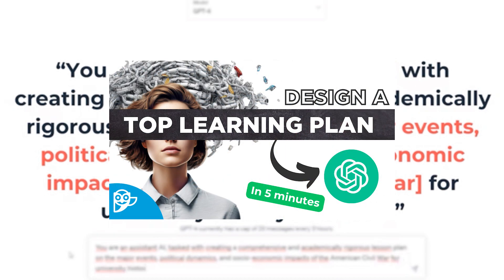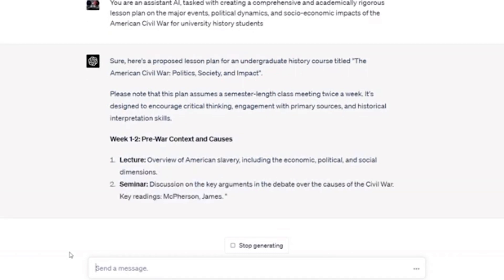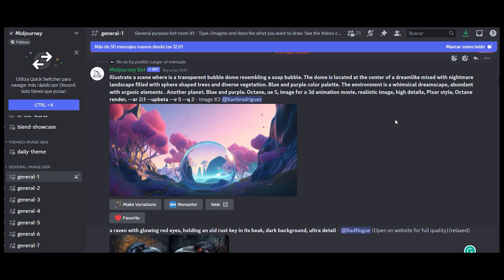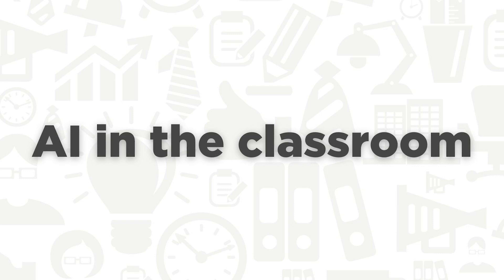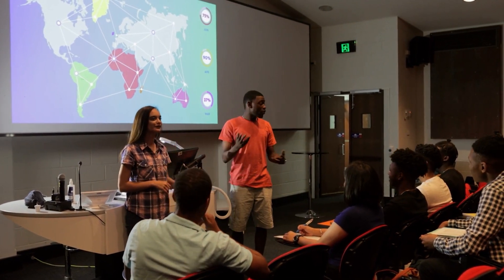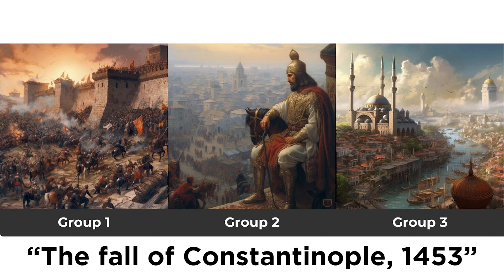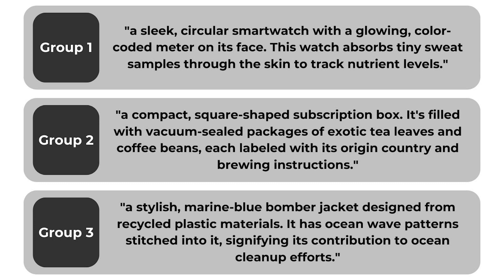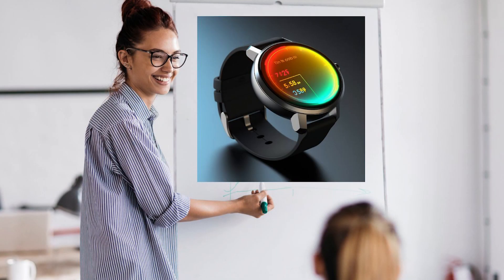Midjourney for Teachers: using AI in the classroom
Join us as we delve into the world of Midjourney and AI Image generation, demonstrating its usability and potential for creating dynamic classroom activities. We'll illustrate the power of AI image generation in three different subjects - Art, History, and Business.

From visualizing historical events to brainstorming product designs, and exploring artistic concepts, see how AI Image Generation can transform ordinary lessons into interactive learning experiences. Our examples will show how this AI tool can spark students' creativity and facilitate a deeper understanding of complex concepts.